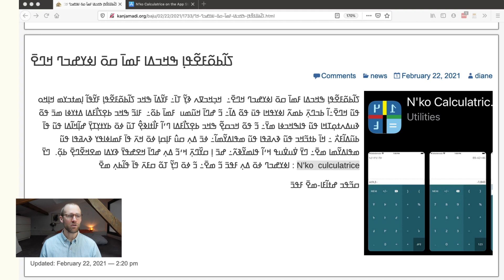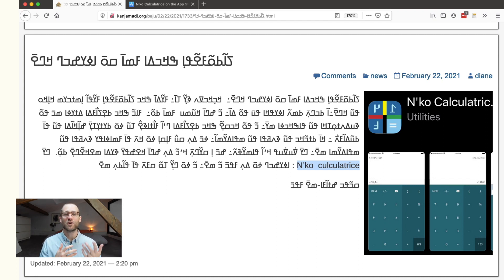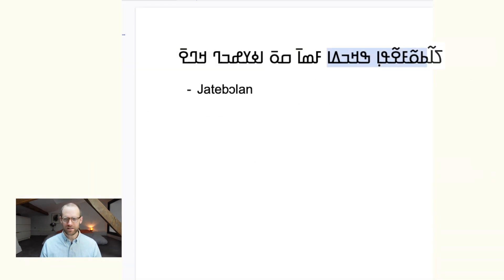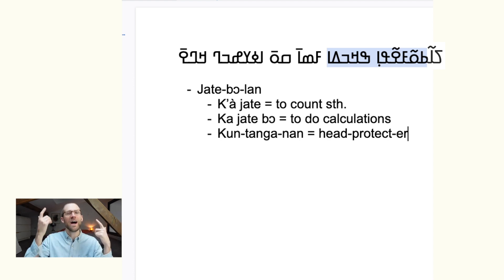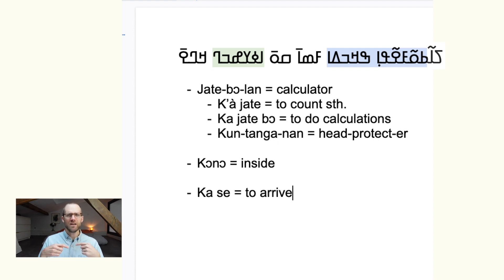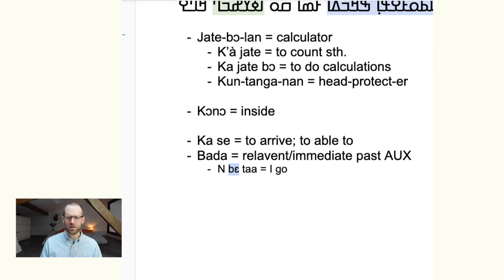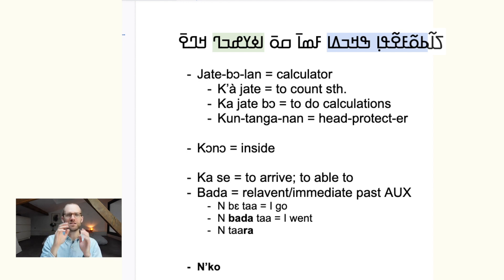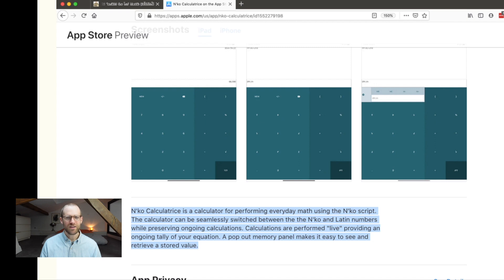Learn MANINKA with headlines: N'ko calculator | Kuma bakolo 7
"An ka taa" is an initiative to offer modern educational media, resources and lessons for current and emergent speakers of Manding—commonly referred to as Bambara, Dioula, Malinké or Mandingo—so there are no barriers to learning or using one of Africa’s most important languages.